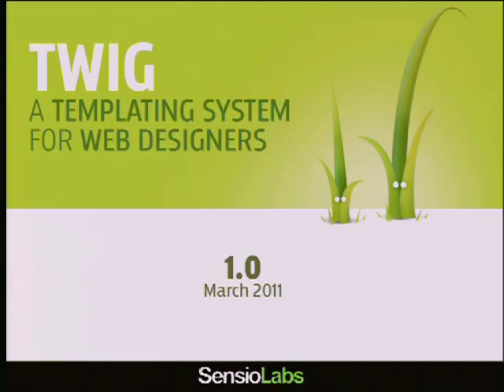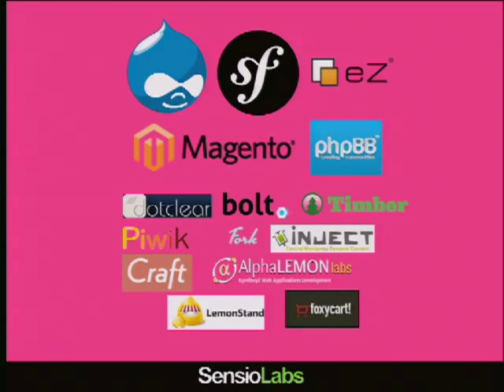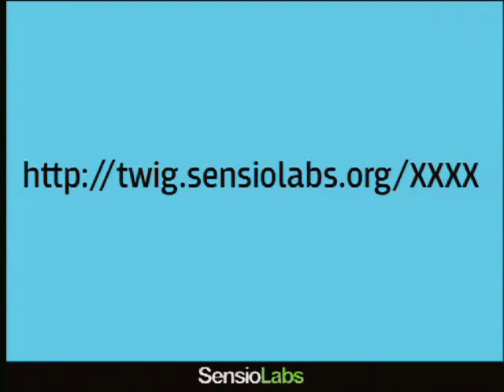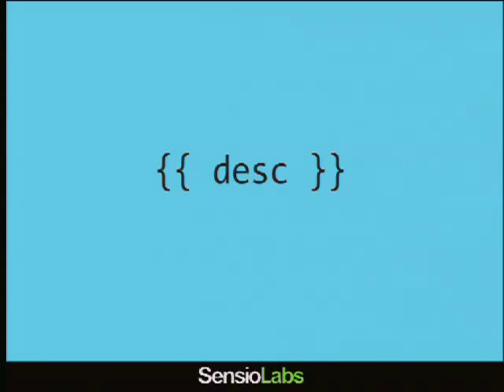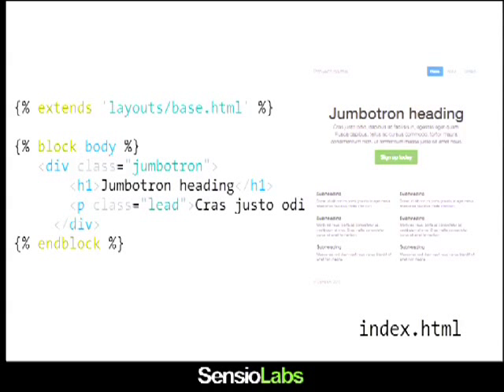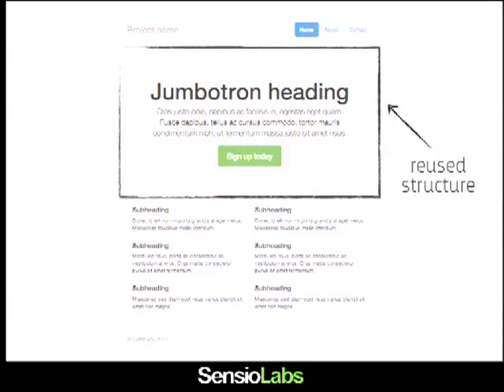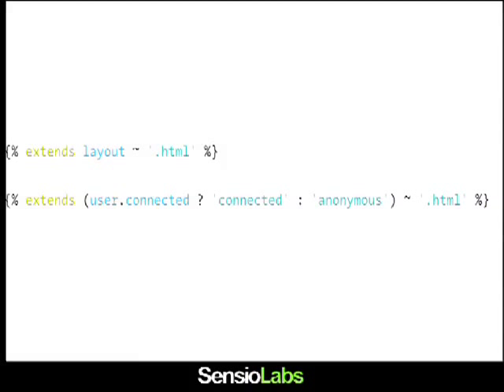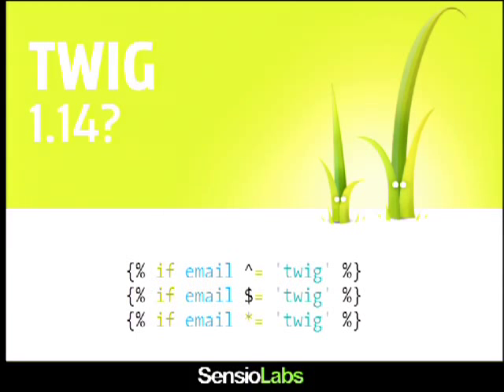DrupalCon Prague 2013: TWIG, A TEMPLATING SYSTEM FOR WEB DESIGNERS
Twig is yet another templating system written in PHP. But why not using PHP for templates? What makes Twig special?

In this session, I'm going to explain the core philosophy of Twig and its main concepts. You will also learn how to leverage its built-in security features, how to organize your templates, and how to best implement your presentation logic.

My goal: make you realize that PHP is not a templating system anymore and that your current PHP templates are awkward and ugly.